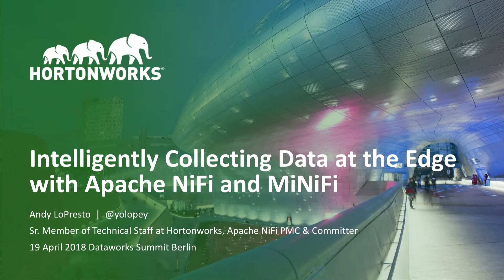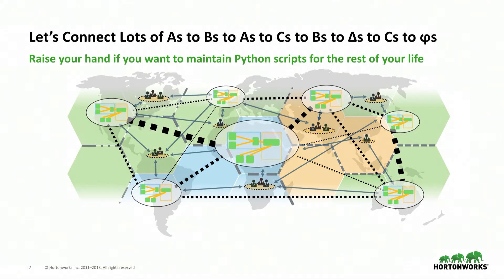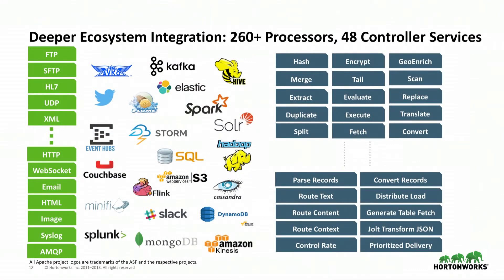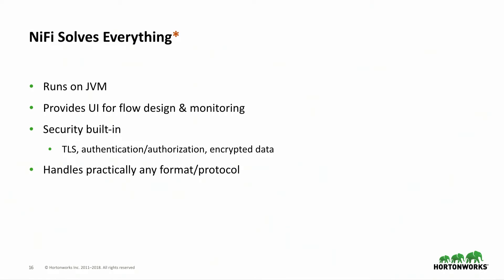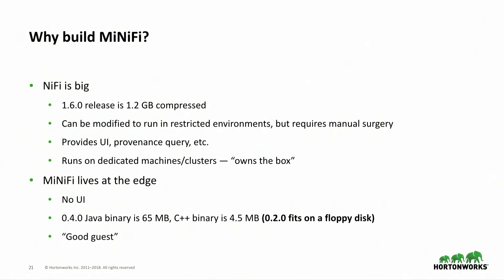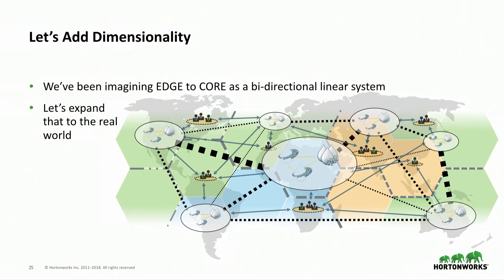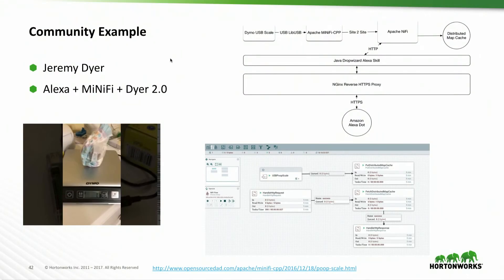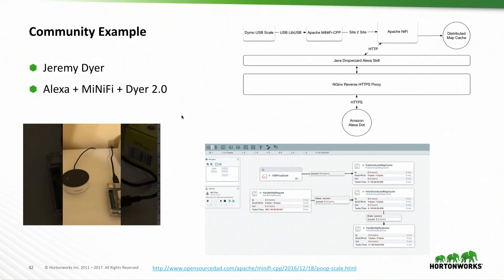Intelligently collecting data at the edge—intro to Apache MiNiFi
Apache NiFi provided a revolutionary data flow management system with a broad range of integrations with existing data production, consumption, and analysis ecosystems, all covered with robust data delivery and provenance infrastructure. Now learn about the follow-on project which expands the reach of NiFi to the edge, Apache MiNiFi. MiNiFi is a lightweight application which can be deployed on hardware orders of magnitude smaller and less powerful than the existing standard data collection platforms. With both a JVM compatible and native agent, MiNiFi allows data collection in brand new environments — sensors with tiny footprints, distributed systems with intermittent or restricted bandwidth, and even disposable or ephemeral hardware. Not only can this data be prioritized and have some initial analysis performed at the edge, it can be encrypted and secured immediately. Local governance and regulatory policies can be applied across geopolitical boundaries to conform with legal requirements. And all of this configuration can be done from central command & control using an existing NiFi with the trusted and stable UI data flow managers already love.

Expected prior knowledge / intended audience: developers and data flow managers should have passing knowledge of Apache NiFi as a platform for routing, transforming, and delivering data through systems (a brief overview will be provided). The talk will focus on extending the data collection, routing, provenance, and governance capabilities of NiFi to IoT/edge integration via MiNiFi.

Speaker: Andy LoPresto, Sr. Member of Technical Staff, Hortonworks